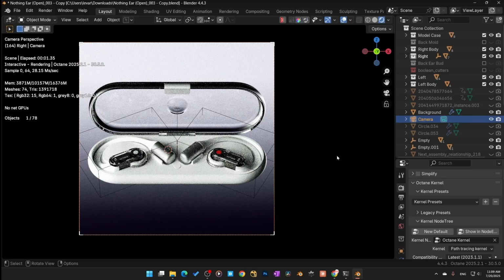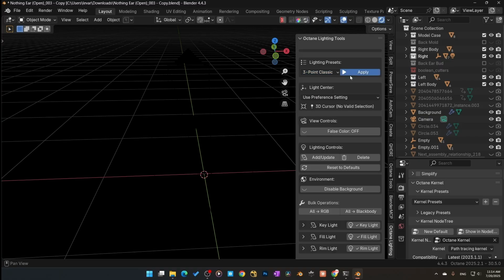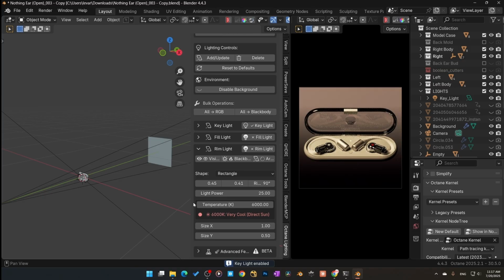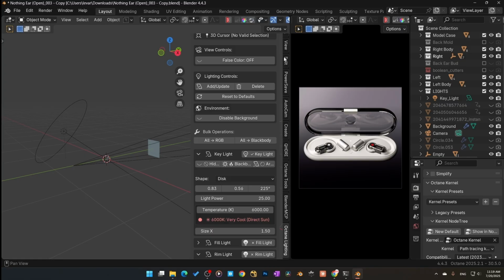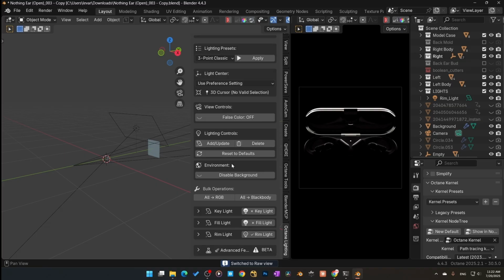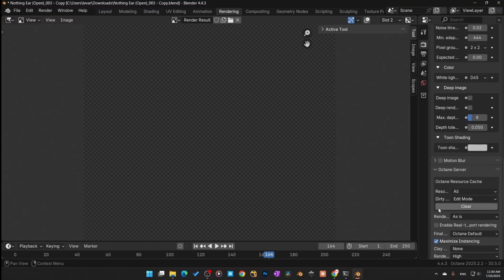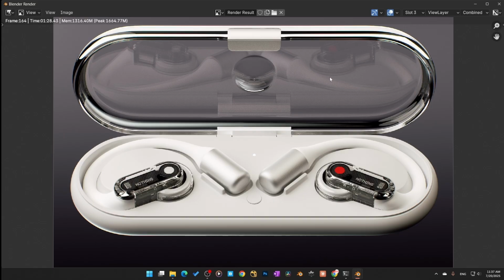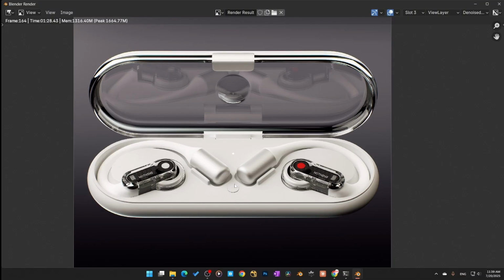Mesh Lights Are a Trap Octane Blender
🔴Blender Octane School 🔴Free Blender Octane School 🔴Free Blender Octane 101 Guide

🔴 Create PHOTOREALISTIC Renders Like a Pro Blender Octane Artist 🔴Free Blender Octane 101 Guide

00:00 - Fixing members renders
00:53 - Reviewing members setup
01:20 - Download PDF summary of this video
01:30 - Rebuilding lighting setup
02:16 - Positioning rim light
03:10 - Positioning key light
04:41 - Using false colors
04:58 - Highlight compression settings
05:36 - Positioning the fill light
06:17 - Making fine tune adjustments
07:04 - Render settings that's awesome
07:54 - My Recommended render settings
08:53 - Download free PDF summary
09:03 - Comparing noise reduction
10:16 - Final render settings tweaks
10:43 - Final key points
11:48 - Final thoughts